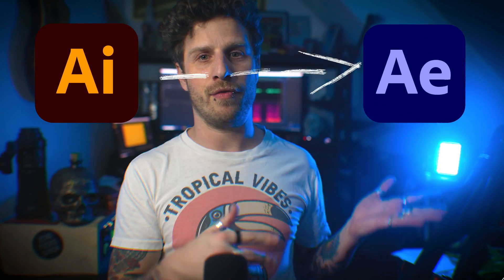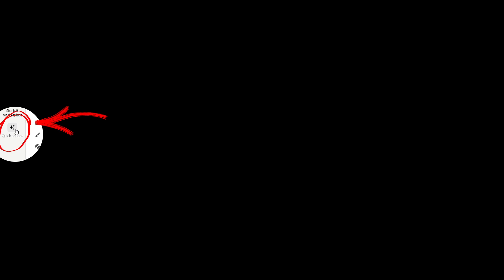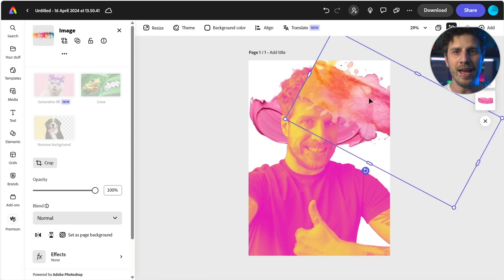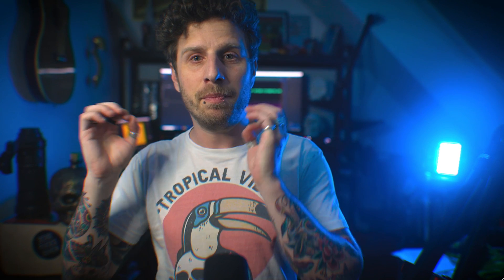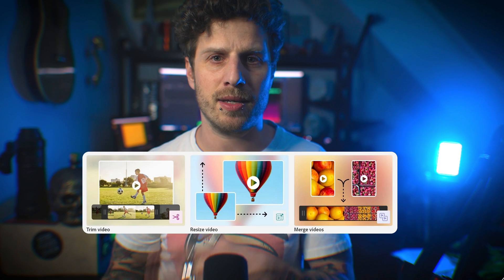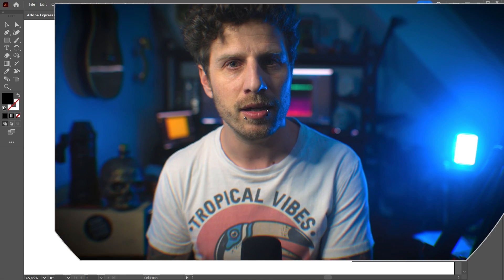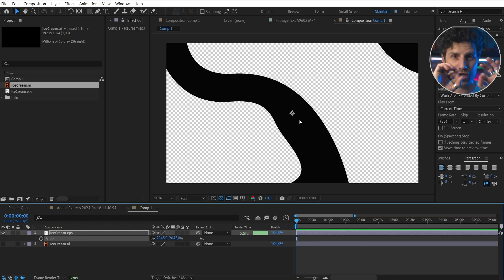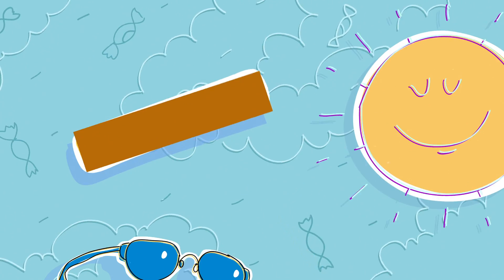Quick Actions: Remove Background in ONE SECOND and much more!!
Creative Cloud Quick Actions

Quick actions save time and provide basic editing tools for daily creative work. Examples of quick actions include merging and trimming videos, removing backgrounds, resizing images and videos, converting videos to gifs, and editing PDFs.